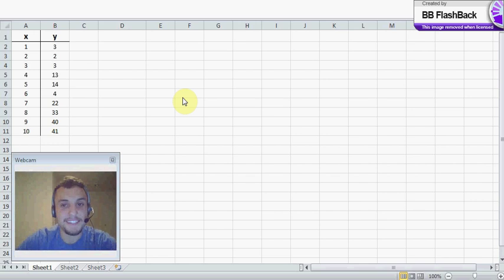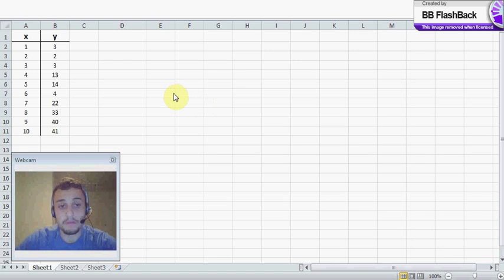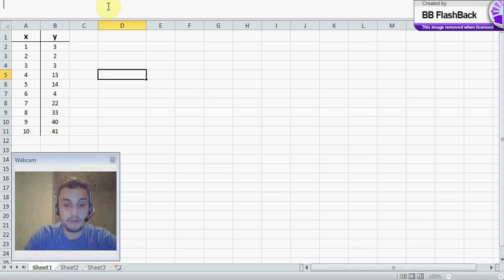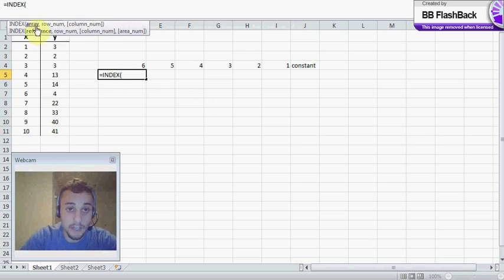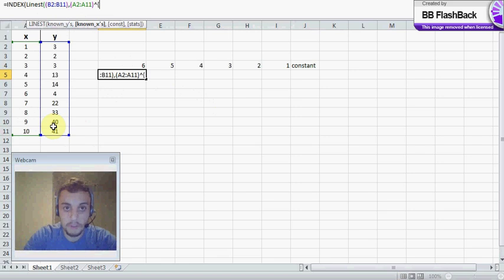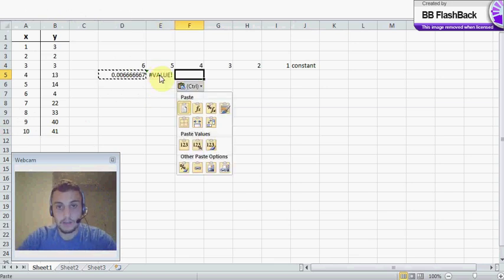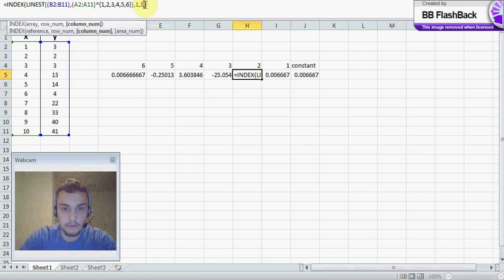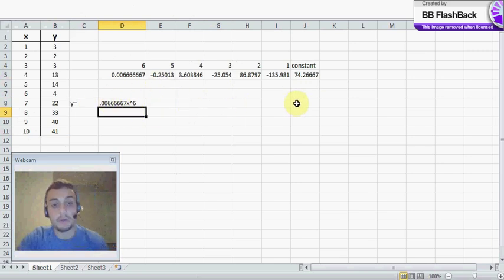Extrapolating in Excel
FormulaPi.com